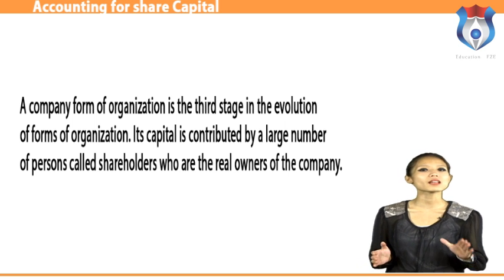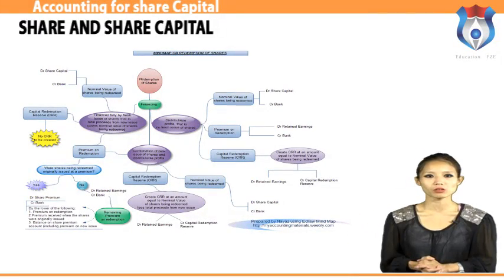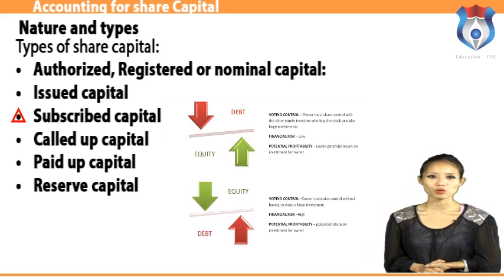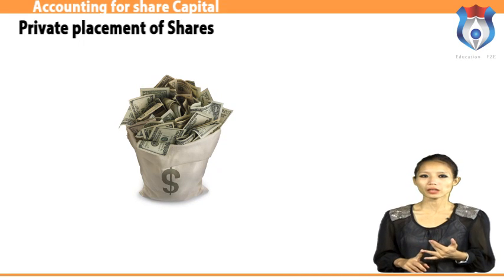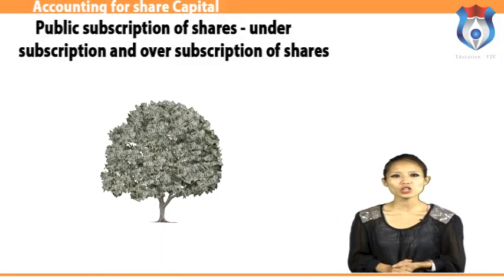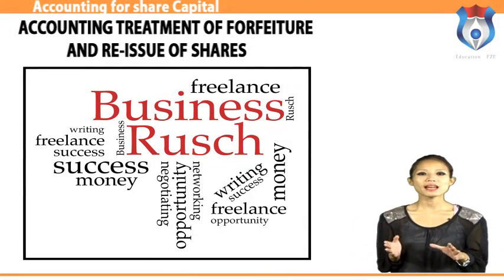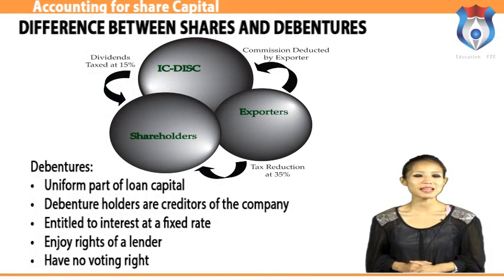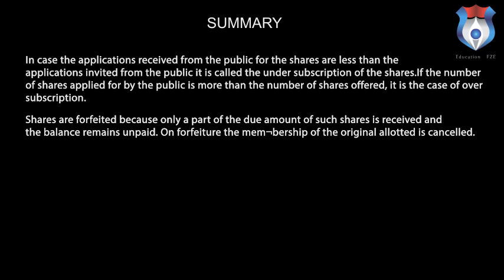Accounting for share Capital